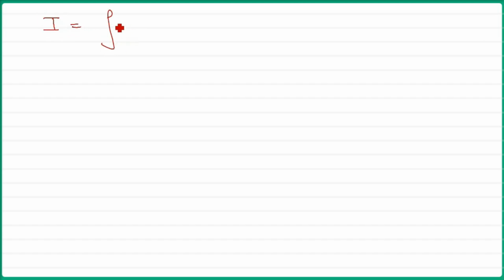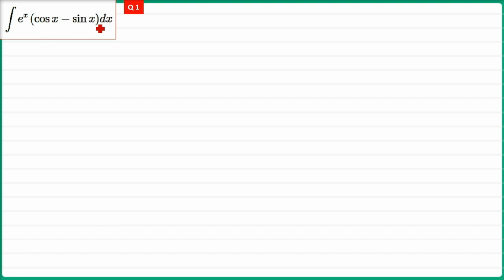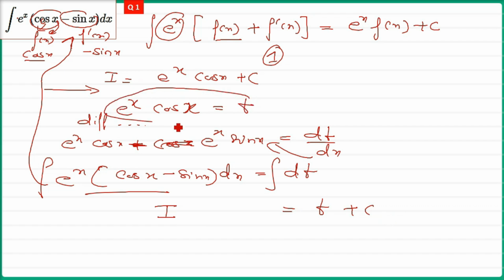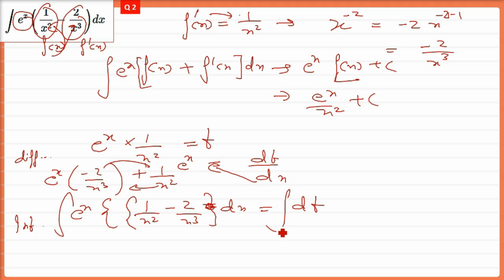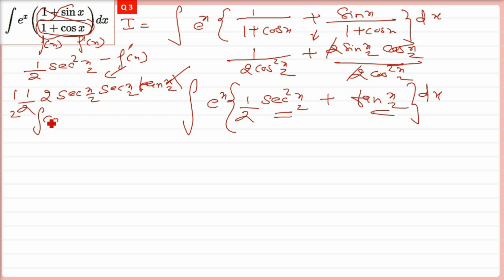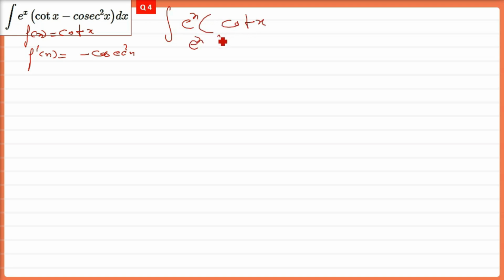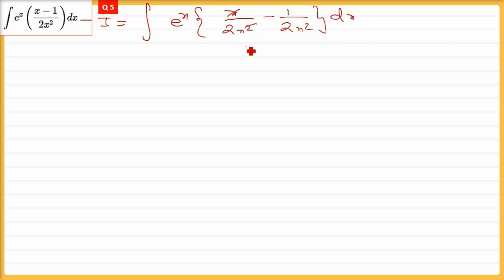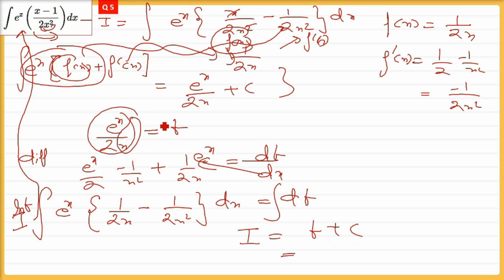RD Sharma Solutions Class 12 Maths Chapter 19 Indefinite Integrals Ex 19.26 Part 1